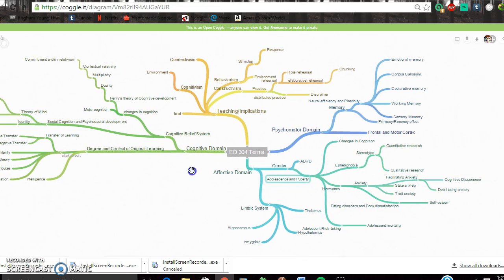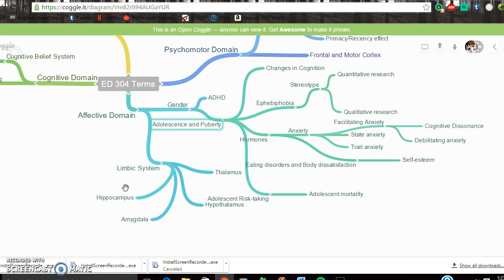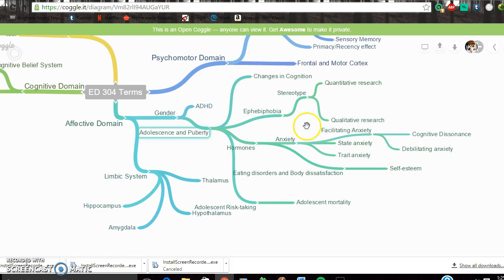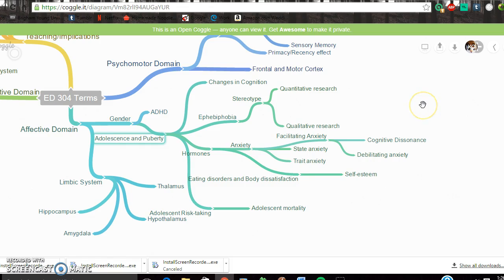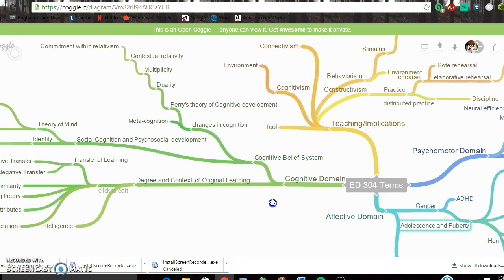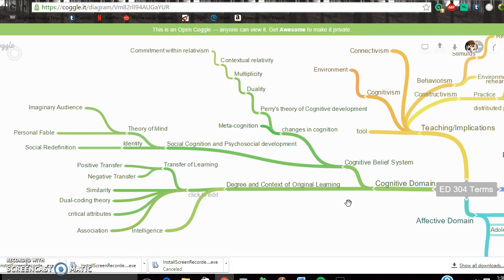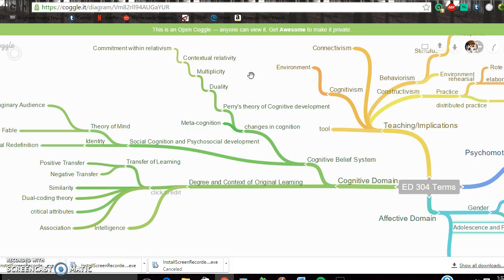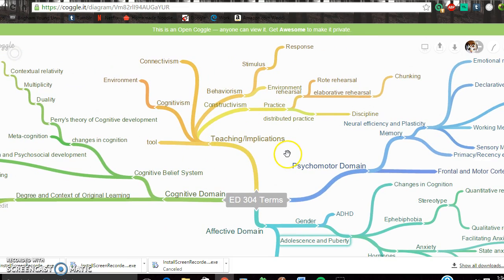ED304 Cognition and Development Final Concept Map